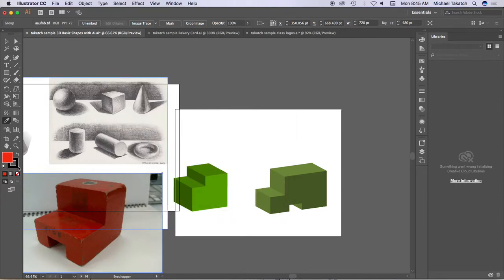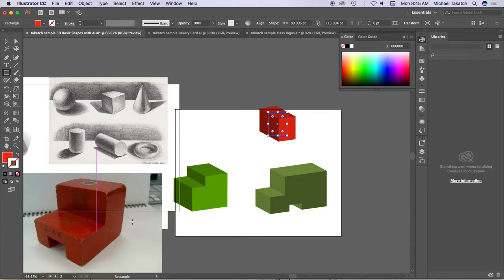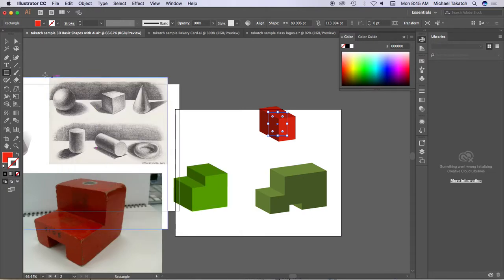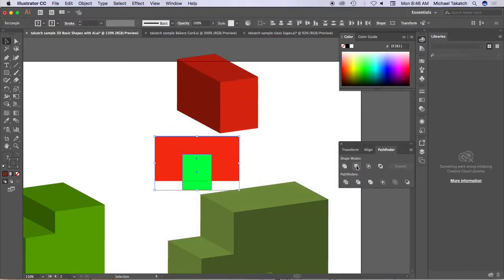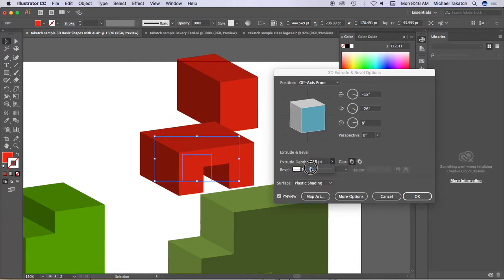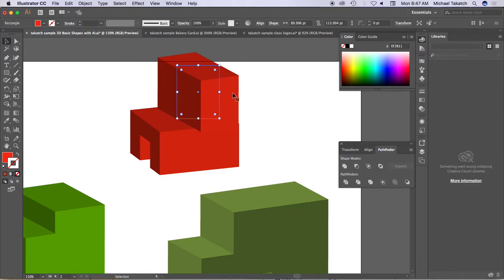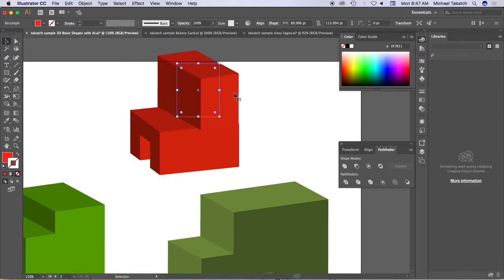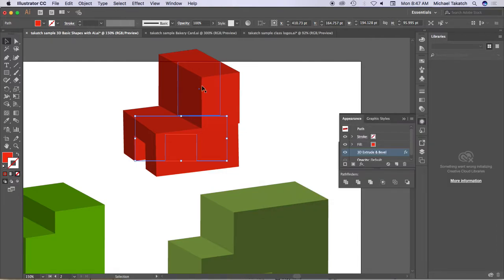ortho iso 4 3D AI